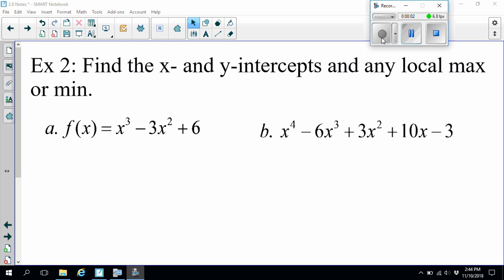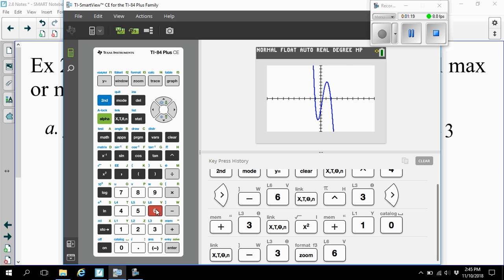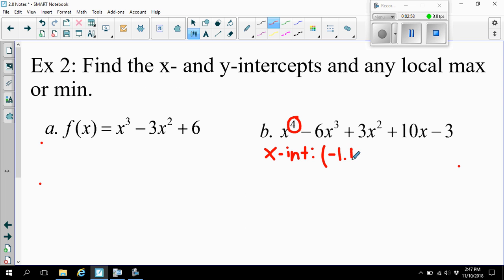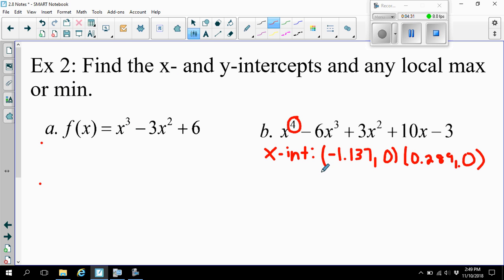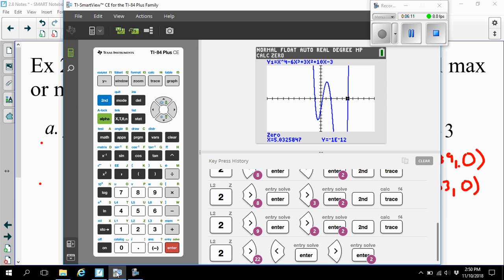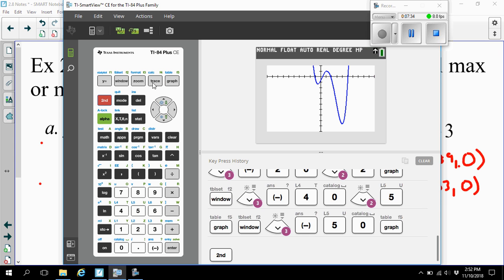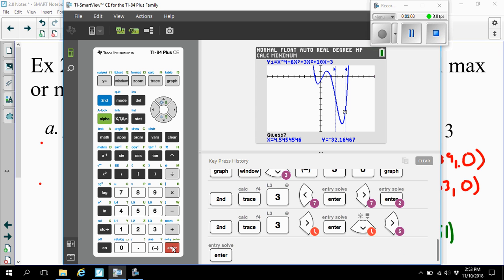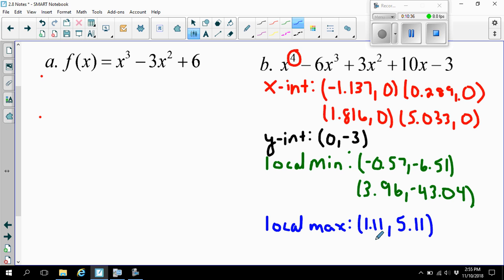AS Algebra 2 - 2.8 Ex. 2b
Using the graphing calculator to find x-intercepts, y-intercepts, local max, and local mins of polynomial functions.